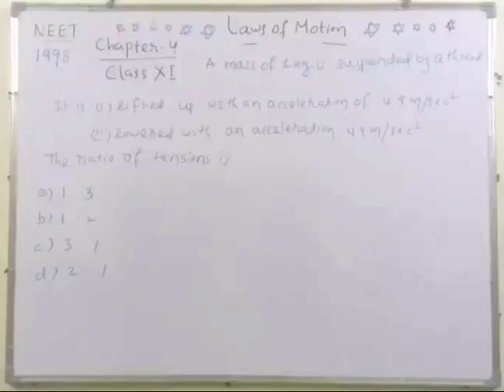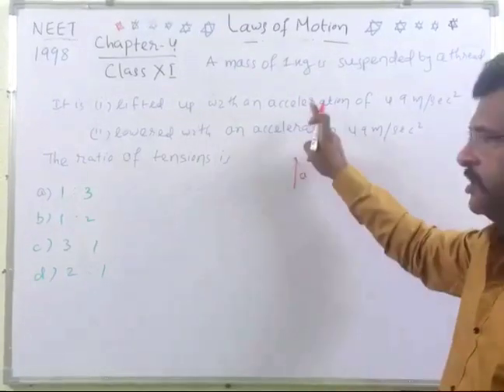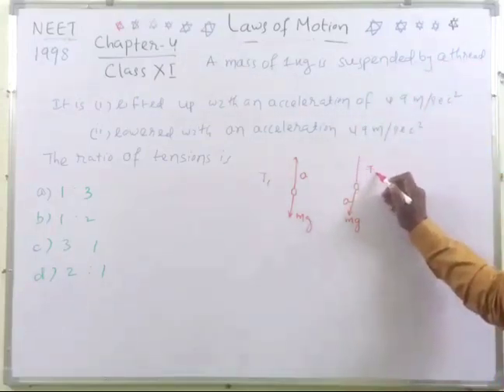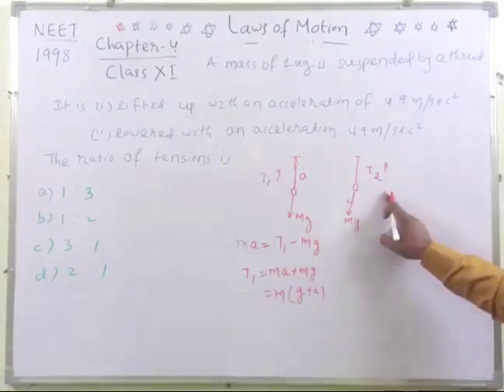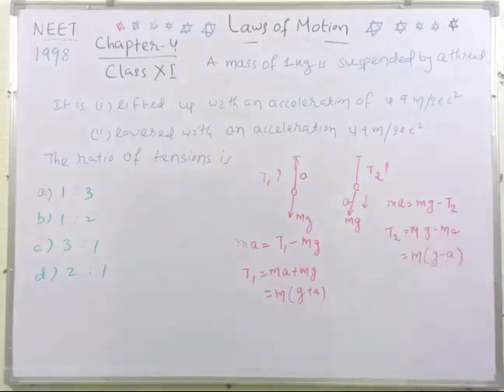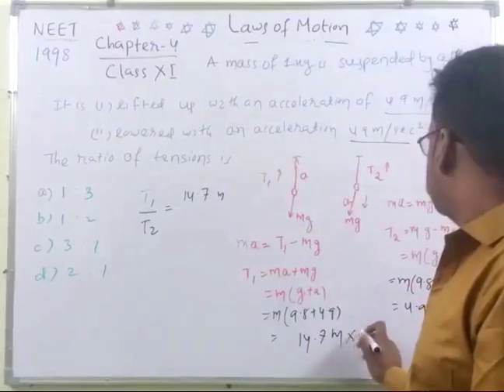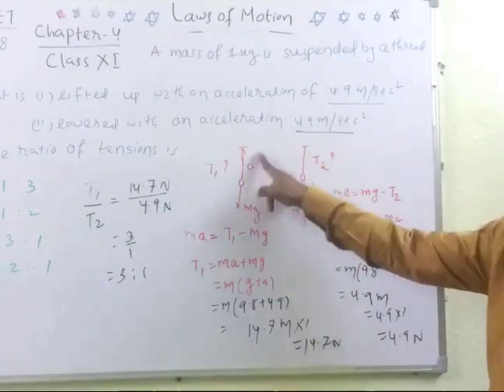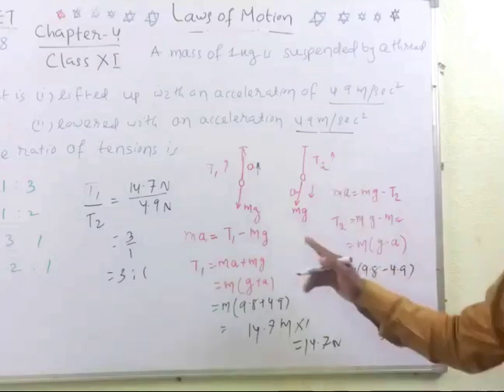NEET Physics PYQ 1998 Laws of Motion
neet physics pyq laws of motion